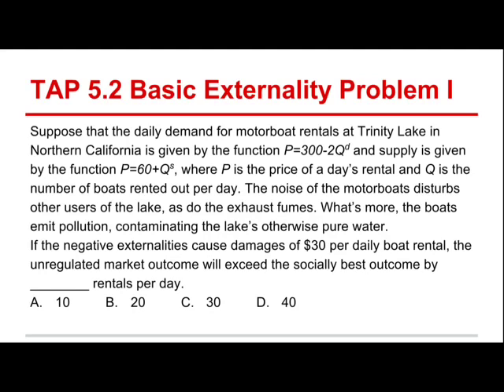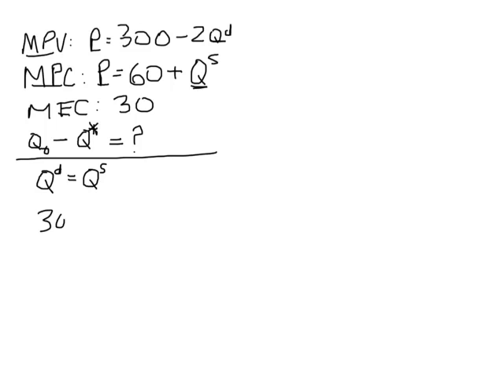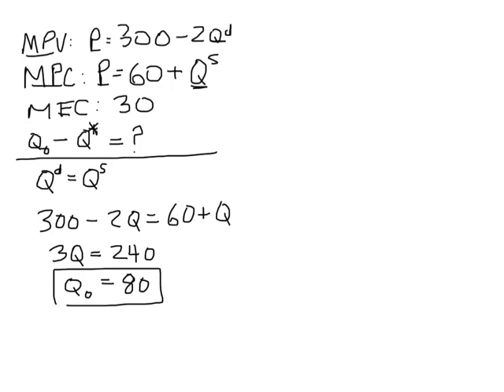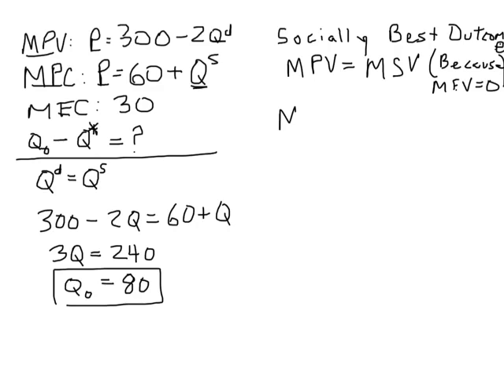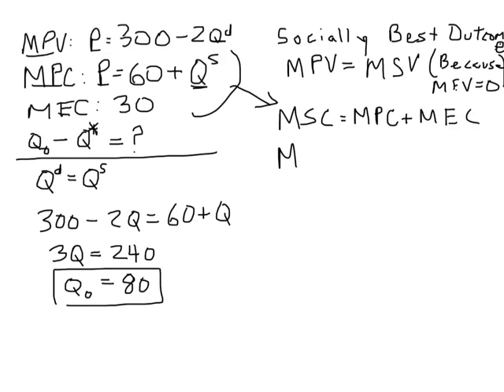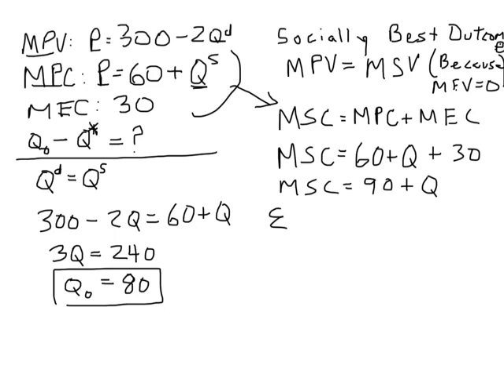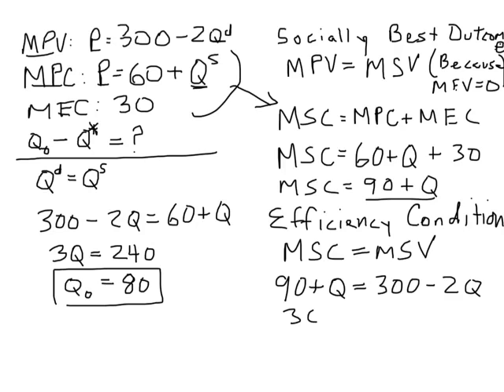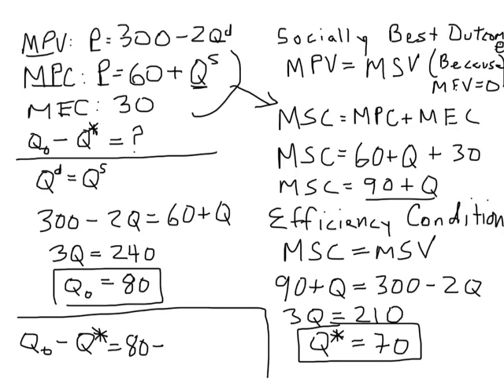TAP 5.2 solution